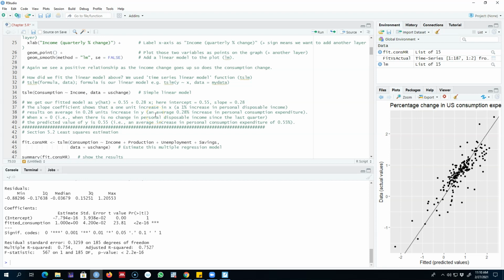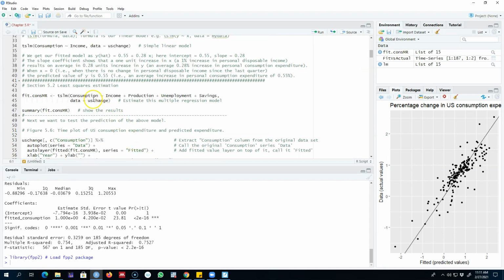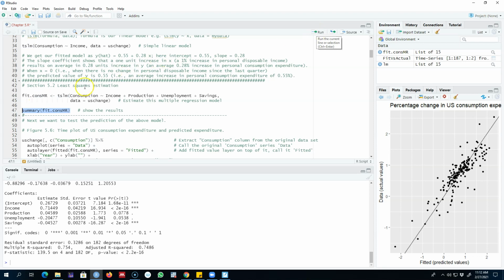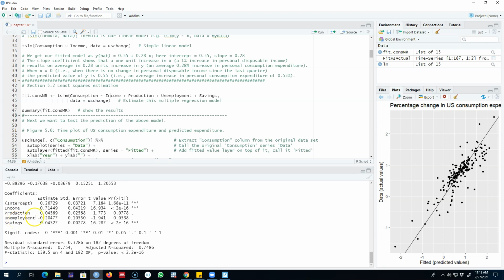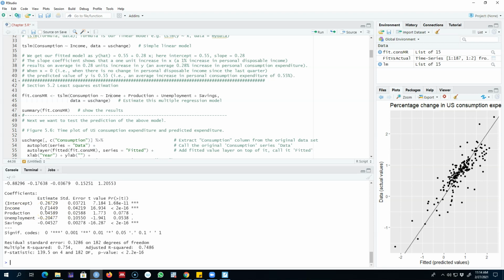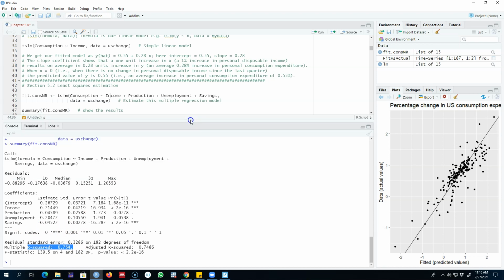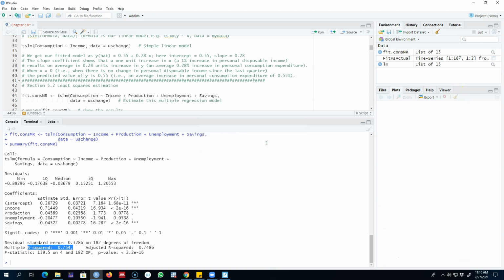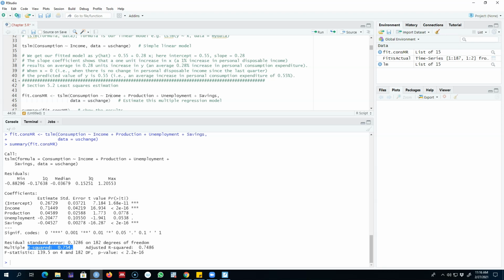5.10: Multiple linear regression in R